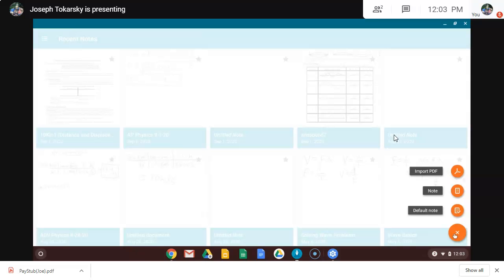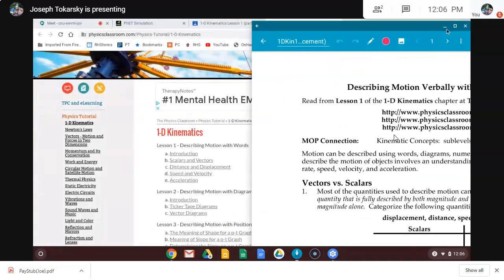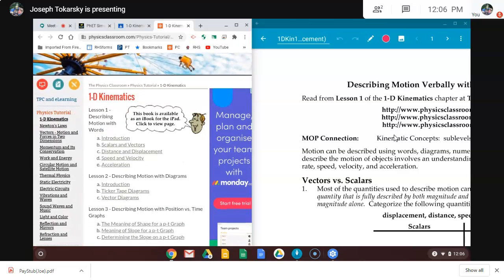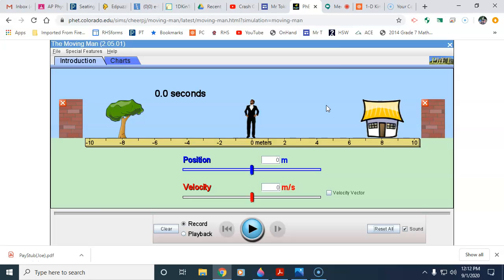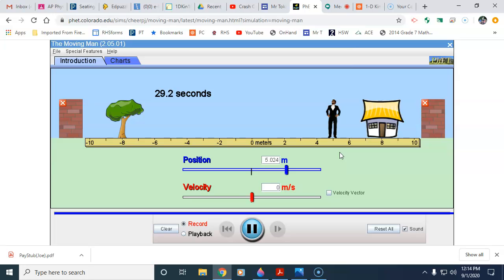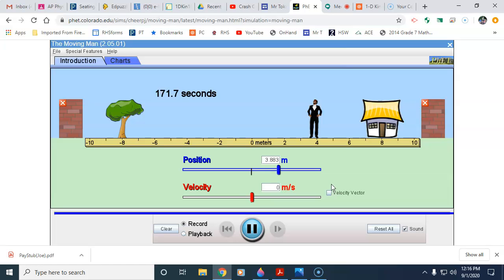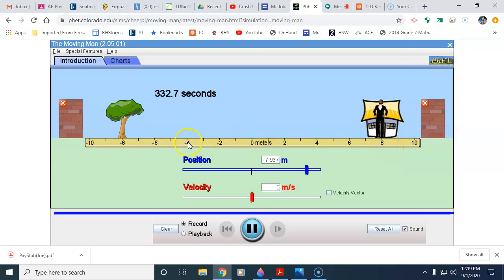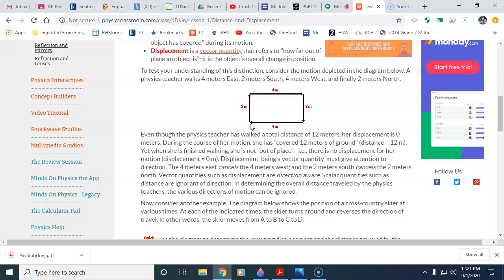9-1-20 Class Live Recording